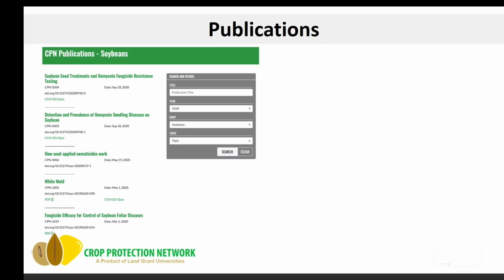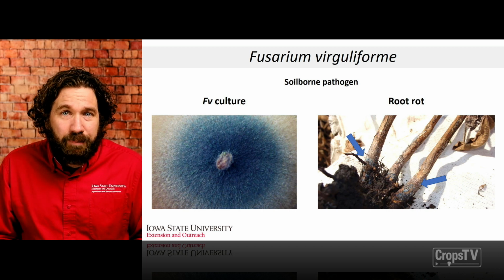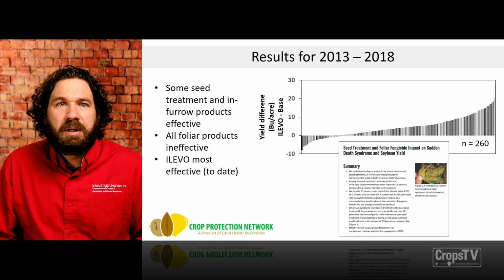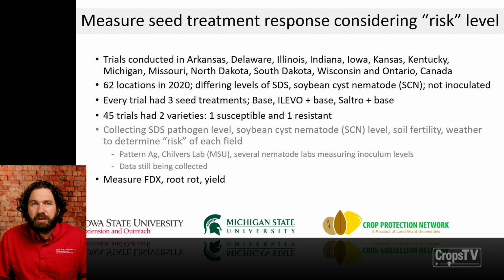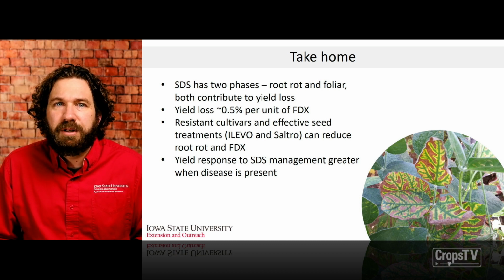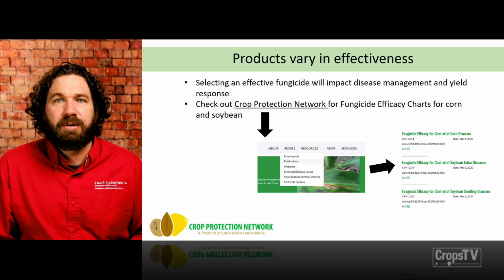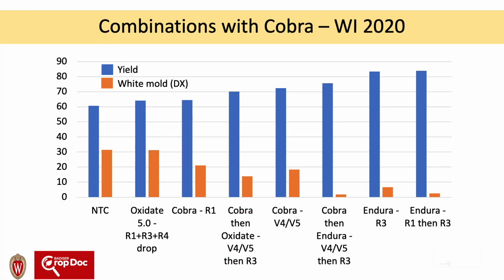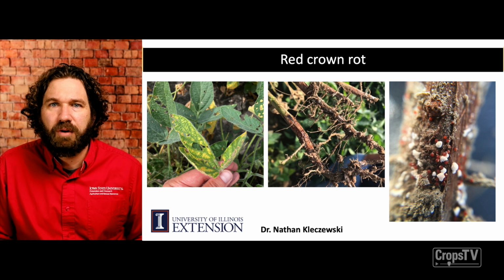2020 Soybean disease update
The dry weather across much of the state slowed (or stopped) disease progression in soybean fields. However, the Mueller lab still has some updates on research related to soybean diseases. I will summarize some of the key research findings on soybean disease management.